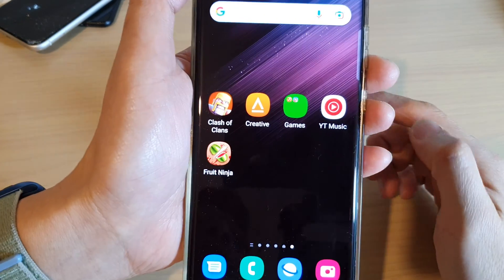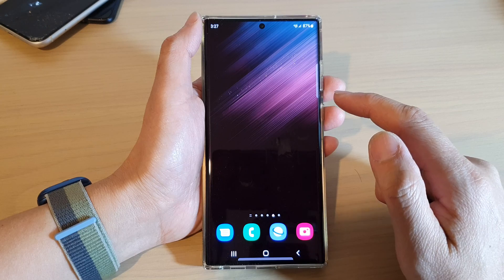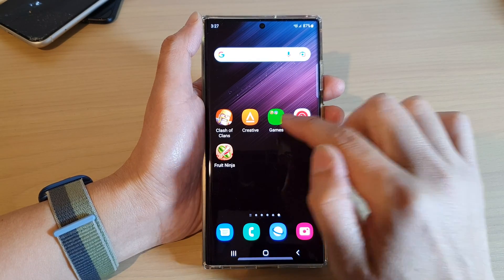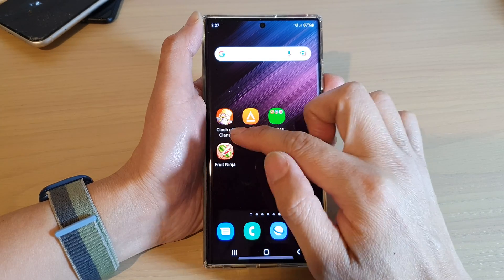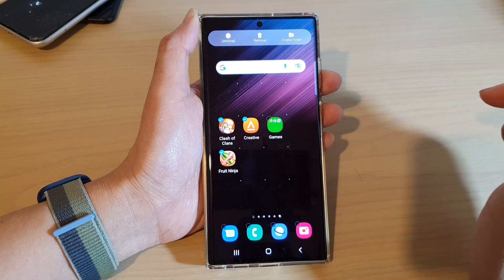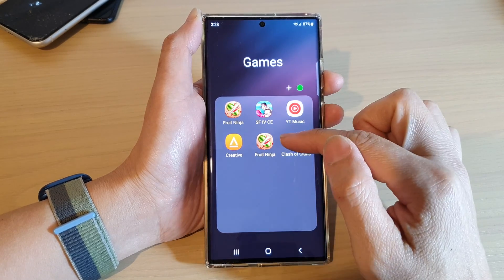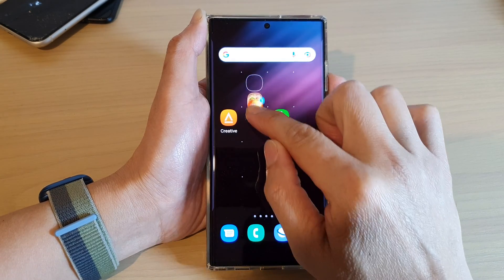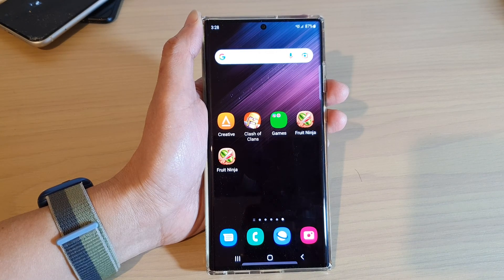Galaxy S22/S22+/Ultra: How to Move Apps Icon In/Out Of A Folder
Learn how you can move apps icon in and out of a folder on the Samsung Galaxy S22 / S22+ / S22 Ultra.